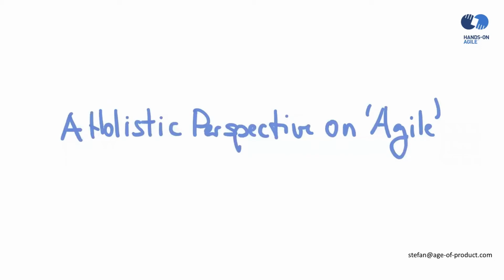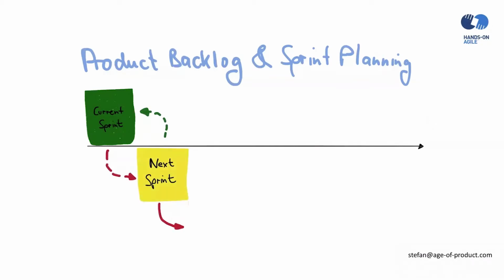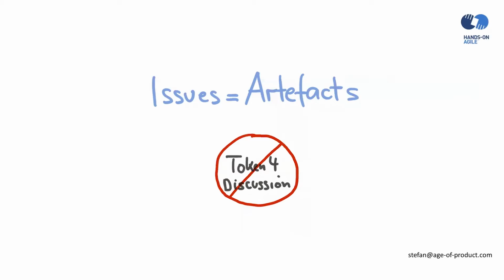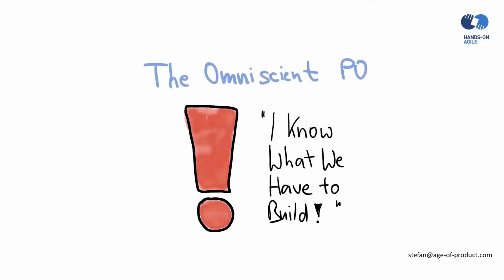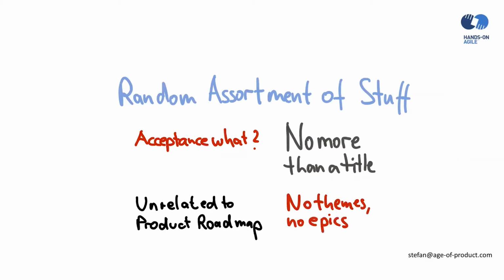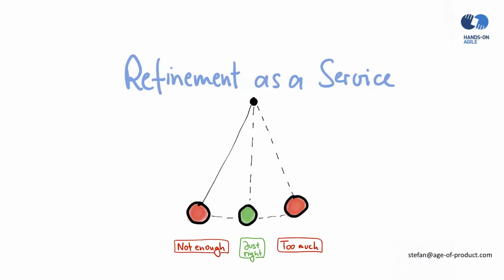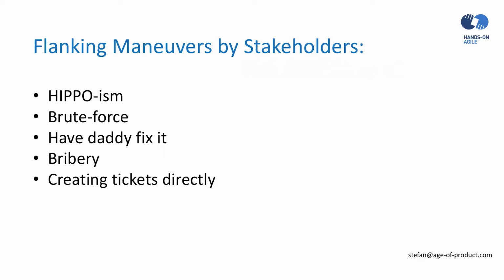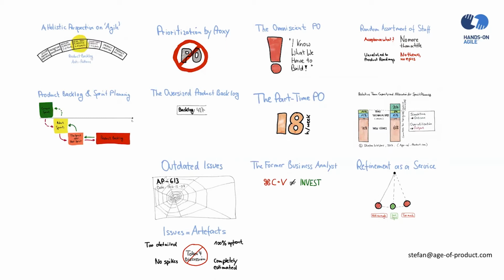Scrum Product Backlog Anti-Patterns (Hands-on Agile Webinar #3)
There is no shortage of Scrum product backlog anti-patterns:

From out-dated and oversized tickets to the part-time proxy product owner– answering to the product committee — and his or her repository of 623 ideas.

Learn more about the numerous product backlog anti-patterns that can manifest themselves when you create value for your customers. Moreover, learn how to prevent them in the first place.

HOST: Stefan Wolpers